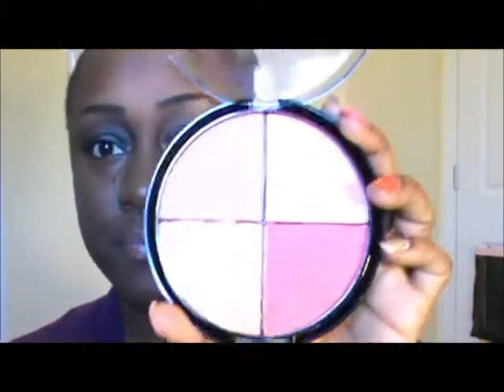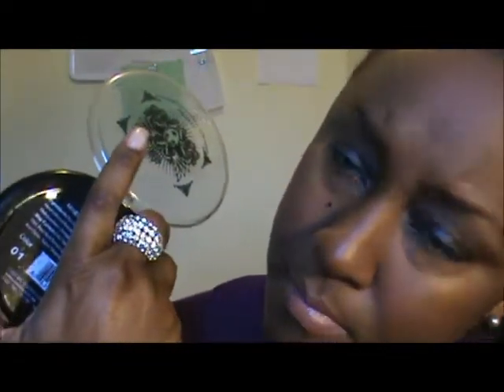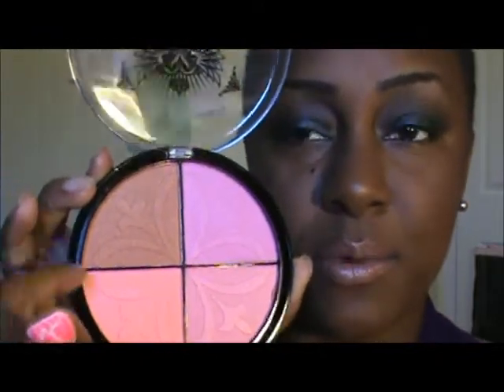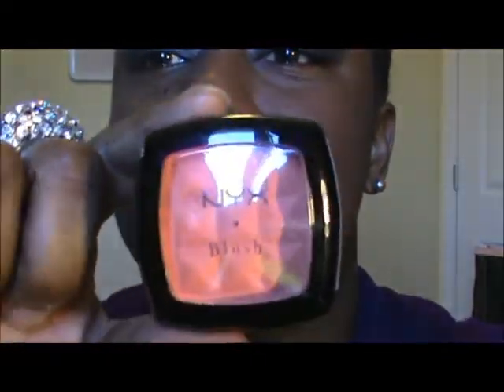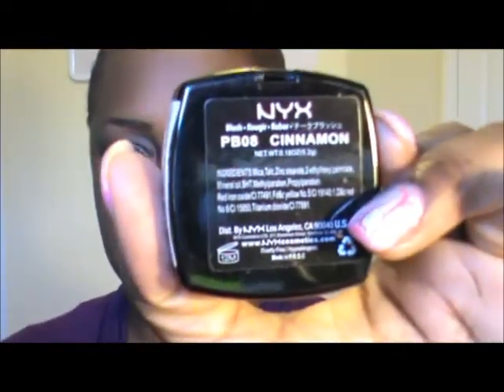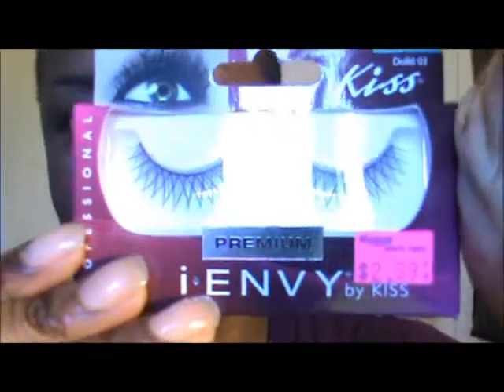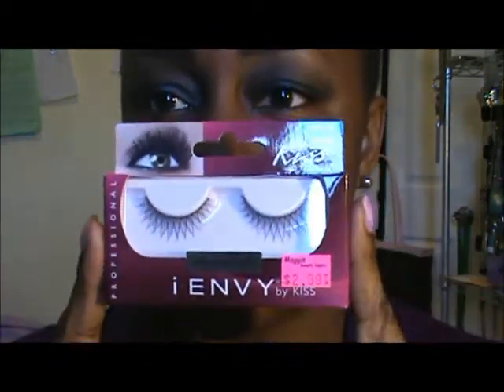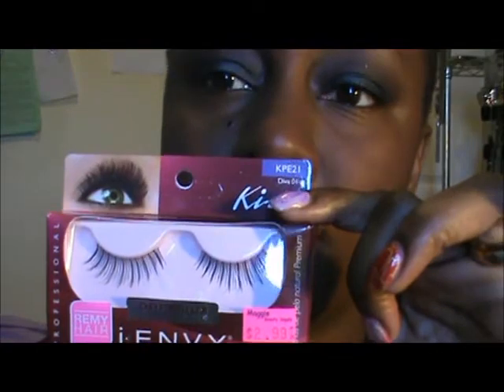Video 65: Eyelashes, Blushes and Bronzers.....Oh My!!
This is a re-upload.  I put it up too early last time.  Now I have to re-upload it.  I apologize to anyone who's comments got deleted in the process.  Hope you enjoy!!!